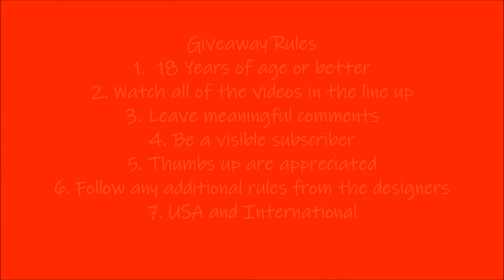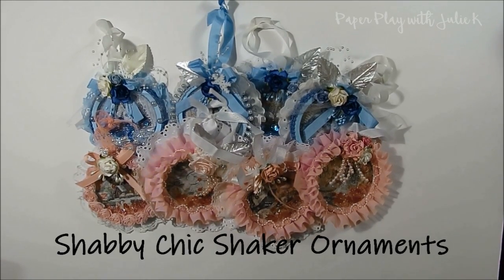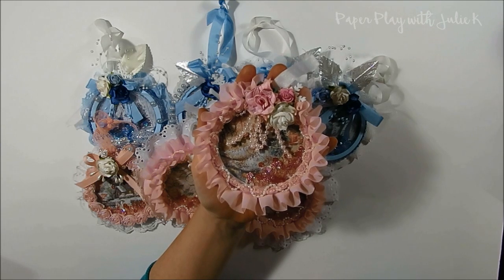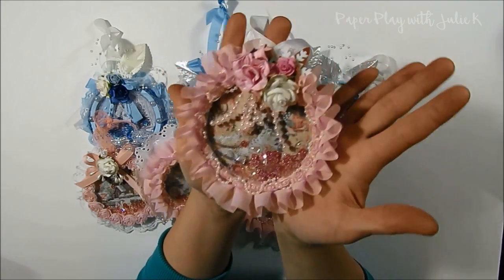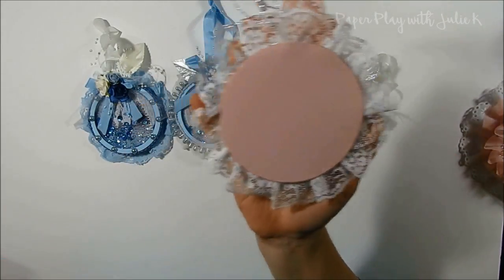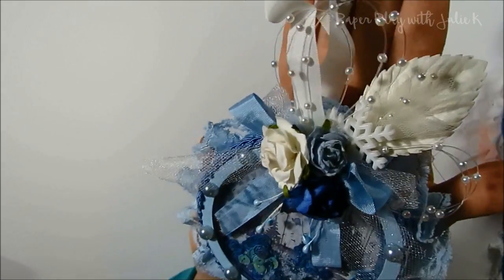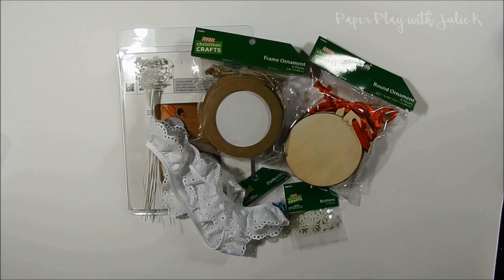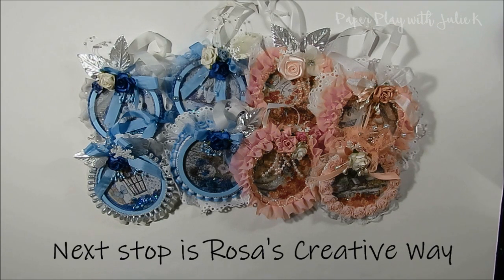Shabby Chic Shaker Ornaments (Closed)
Thank you for stopping by and being a part of our Christmas Crafts of 2018 YouTube Hop.  I will be sharing with you some gorgeous shabby chic ornaments created with Stamperia paper and products purchased from Hobby Lobby and KS4U.  If you hop along to all of the channels you will find lots of inspiration for your holiday decorating along with Christmas craft ideas.  Besides lots of wonderful inspiration each channel in the line up will be offering a giveaway if you follow all the rules.

1.  Be at least 18 years of age or better
2.  Watch all of the videos in the line up
3.  Leave a meaningful comment on each of the videos
5. Thumbs up are appreciated
6. Follow any additional rules set up by the other designers in the hop
9.  The majority of the channels will post videos on November 29, 2018 at 12 p.m. Central Time announcing their giveaway winners.  Due to family obligations I will announce my winner sometime the first full week of December but no later than December 7, 2018.

I purchase my Stamperia paper at J&S Hobbies and Crafts and also Crafty City.